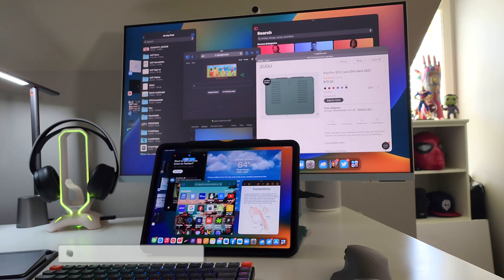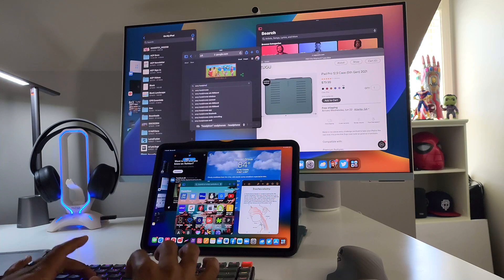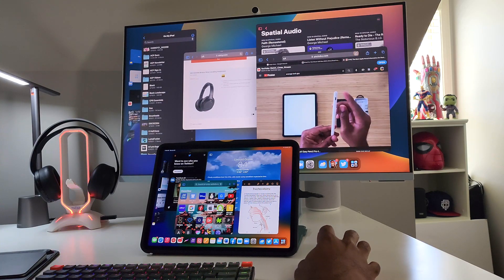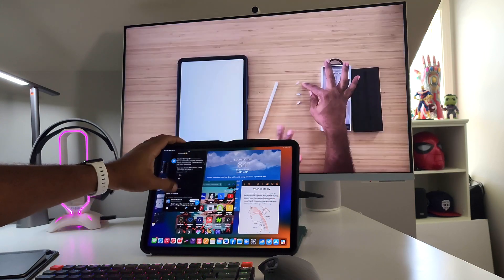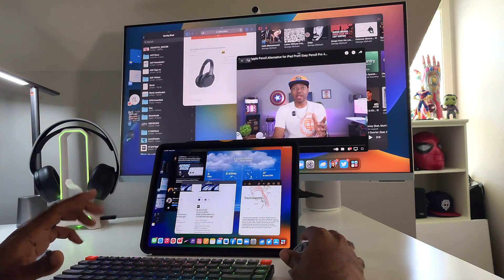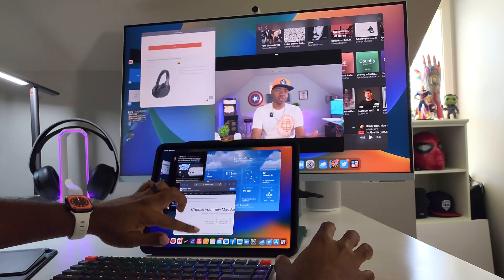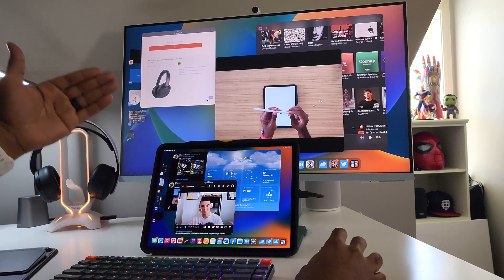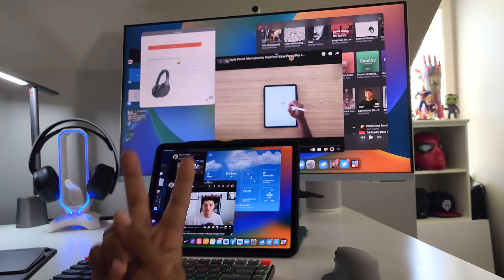How Does iPadOS 16 Mutitasking Work??? Real or Fake???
How does multitasking work with iPad Pro M1 running iPadOS 16???

Code ATG2022 for 15%off